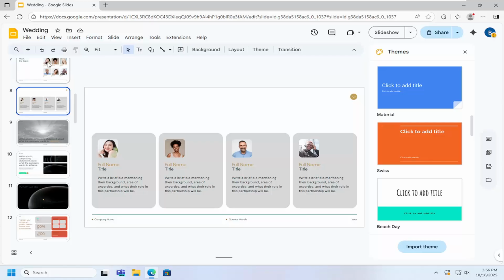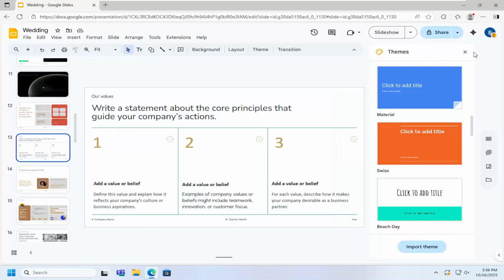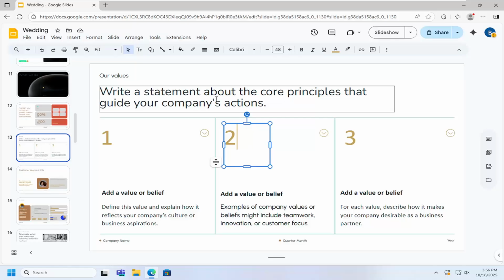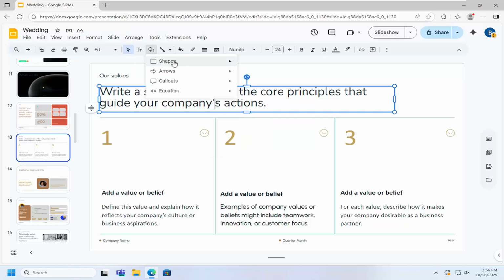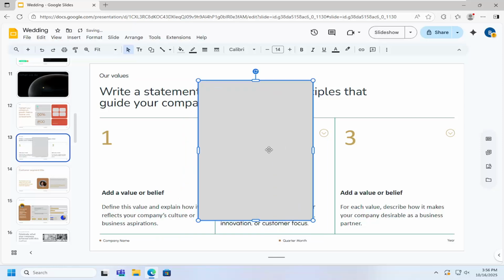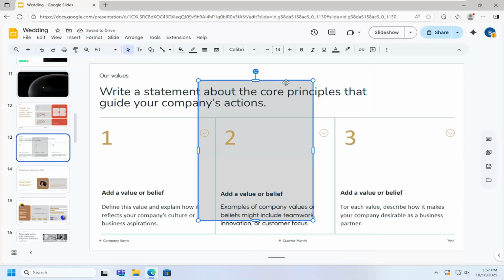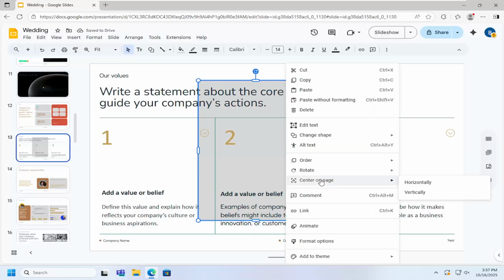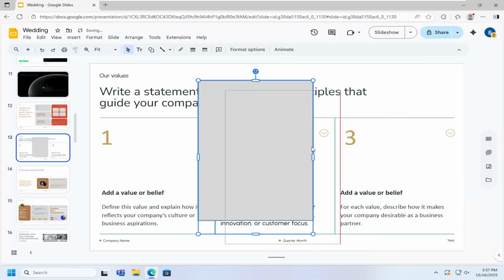Google Slides - Change Slide Order [Tutorial]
In this tutorial, you’ll learn how to change slide order in Google Slides to organize your presentation more effectively. Rearranging slides helps improve the flow of information and ensures that your content is presented logically. This guide explains how users can quickly adjust the sequence of slides to match their presentation goals and storytelling style. It’s useful for creating professional, well-structured presentations that engage the audience.

This tutorial focuses on helping users enhance the structure and effectiveness of their presentations by changing the order of slides in Google Slides. Learning how to rearrange slides ensures a logical progression of content and improves overall presentation clarity. This technique is especially valuable for educators, business professionals, and content creators who want to deliver well-organized presentations. Proper slide sequencing helps maintain audience attention and reinforces key messages throughout the slideshow.